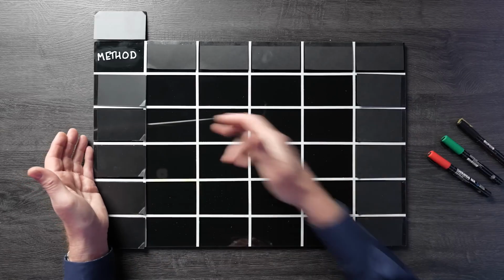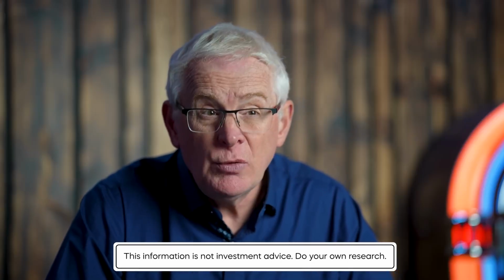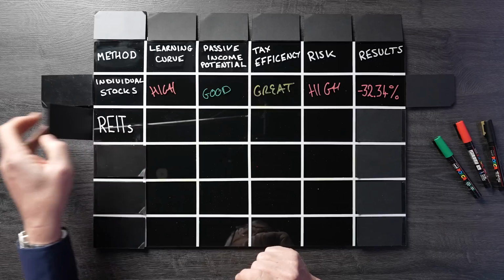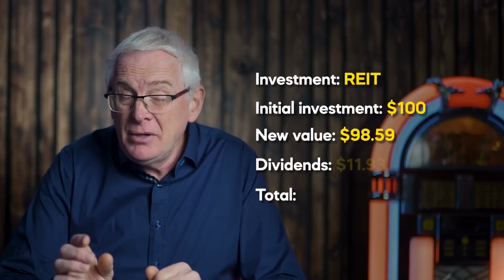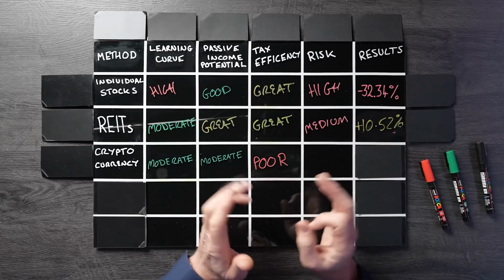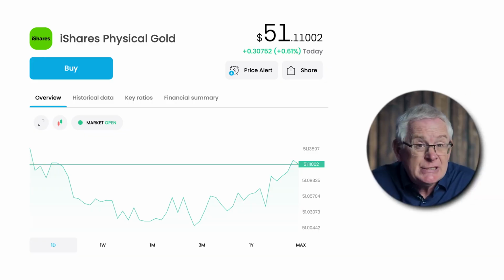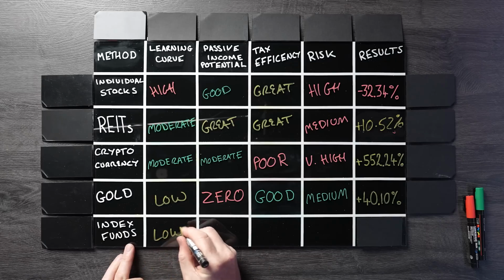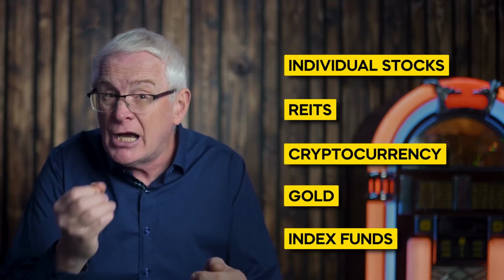The Only Investing Video You’ll Ever Need Start With $0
Looking to start investing but not sure where to begin? This video is all you need to get started with investing, even if you have $0 to start with!